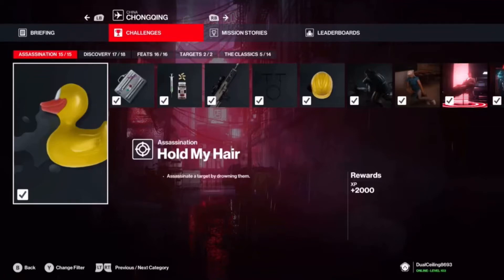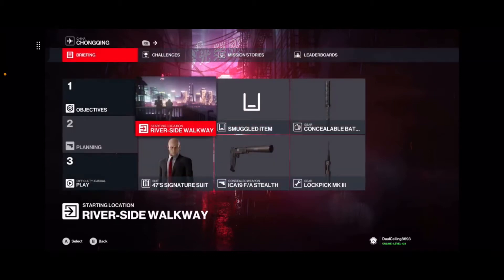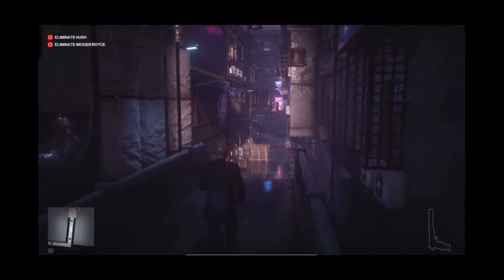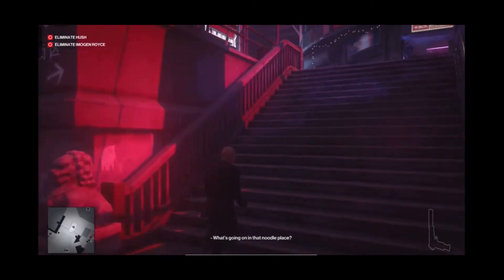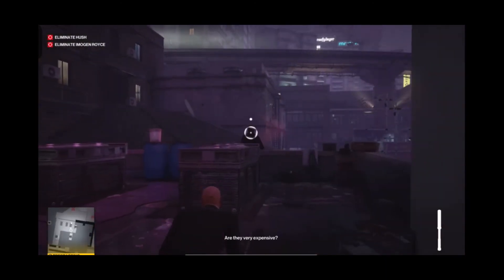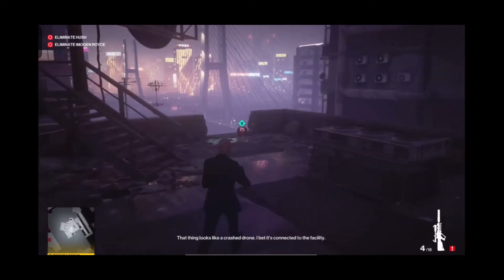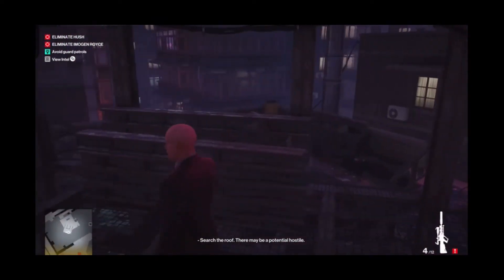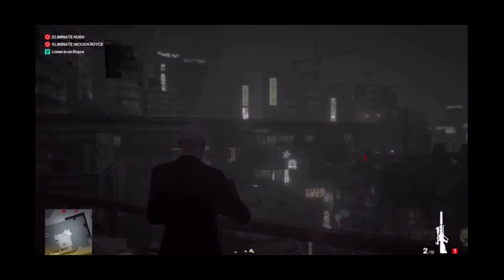How to complete silent assassin suit only etc in 5 min china hitman 3